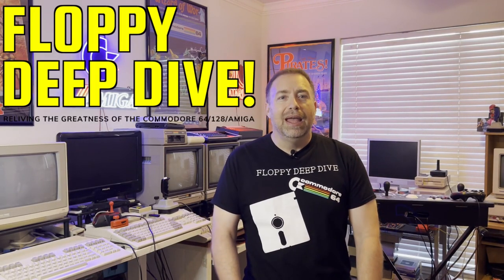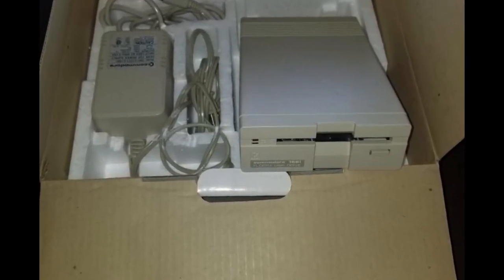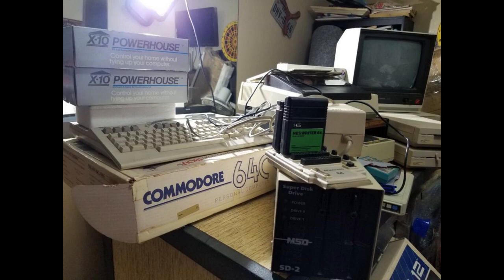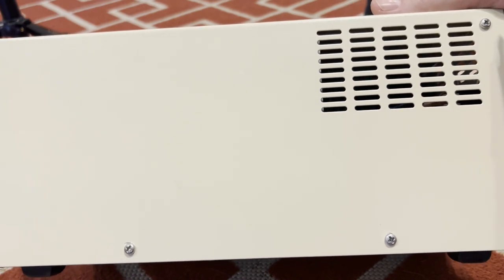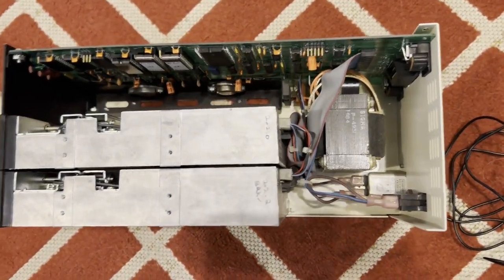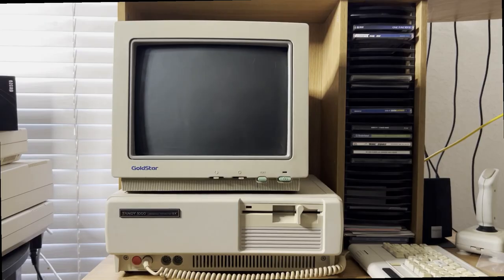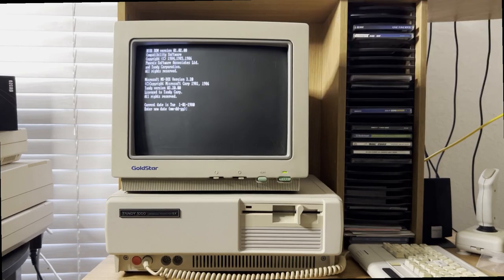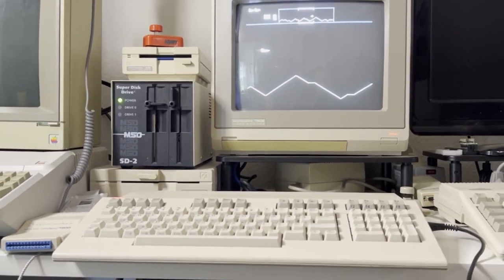2 Rare, Vintage, and Out-of-This-World Items You Can't Miss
Get ready to travel back in time with Retro Deal or Dud! In this episode, our intrepid host has picked up not one, but two rare and retro items that will make any classic computing enthusiast's heart skip a beat.

First up, we have the MSD Super Disk for the Commodore 64 - a true gem of a device that will have you loading games and programs with lightning-fast speed. And if that wasn't enough, our host has also snagged a Goldstar 1420 Plus Monitor for their Tandy 1000 SX - a monitor so rare, it's like finding a needle in a haystack!

But the real question is, did our host score a deal or a dud with these purchases? Only time will tell as they put these vintage pieces of technology through their paces. Will they be a nostalgic dream come true or a total nightmare? You'll have to tune in to find out!

Follow them on Instagram, Twitter, and Facebook for all the latest updates and join the conversation using the hashtags Commodore64 gaming retrogaming retrogames commodoregames c64 c128 retrogaming arcade c64c commodore.

It's like Antiques Roadshow, but with more floppy disks!

I often review or link to products & services I regularly use, and you might find them helpful. Wherever possible, I use referral links, which means if you click one of the links in this video or description and make a purchase, I may receive a small commission or other compensation.

00:00 Introduction
00:49 Sponsor PCBWay
01:30 1581 - The Beginning of the Hunt
02:38 Commodore Collection
03:58 MSD Super Disk Drive
06:32 Goldstar Monitor
07:59 Testing the Goldstar
09:31 Testing the MSD Super Disk Drive
11:18 Outro
11:49 Shoutout to my Patrons!
12:32 Don't Stop There!